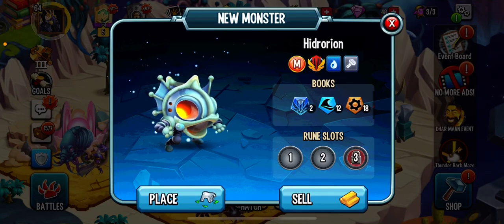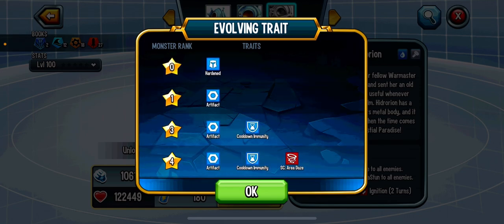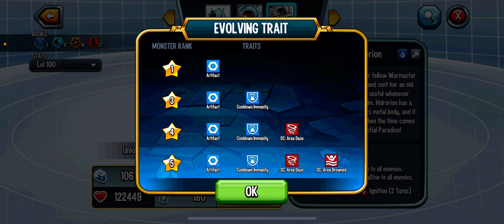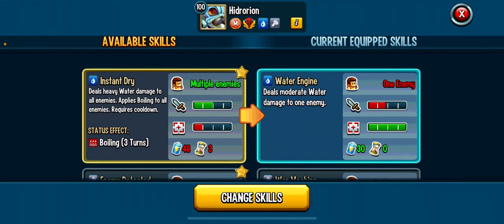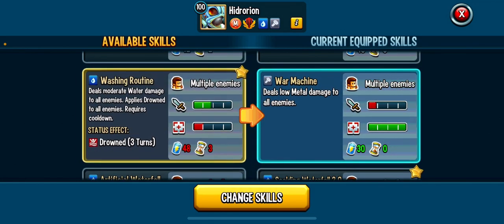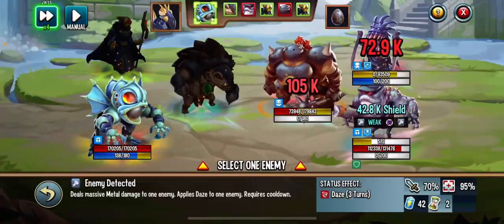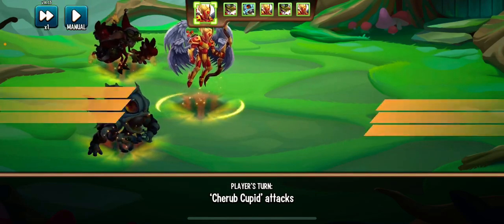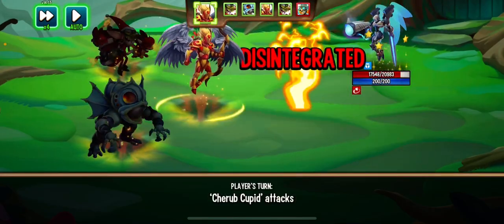Hydrorion monster review for beginners- fully undeniable,fully meta countering-great attacker!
Sorry about the noise I didn’t expect it to suddenly hit but I had to make the video when he hatched and I hope it doesn’t bother you to much